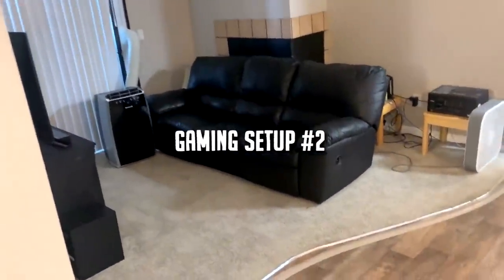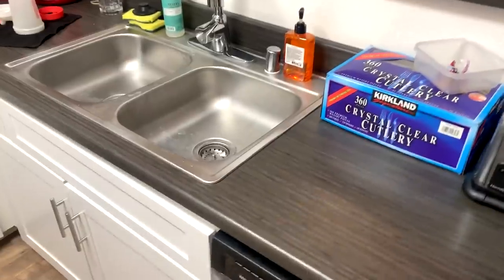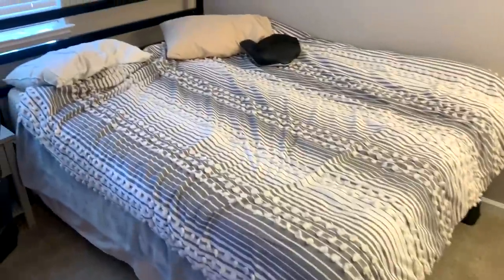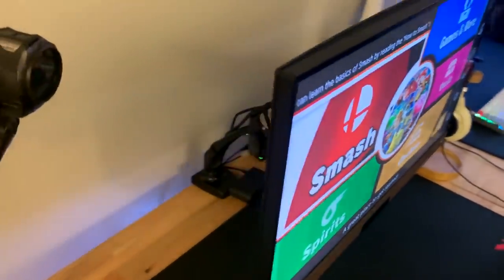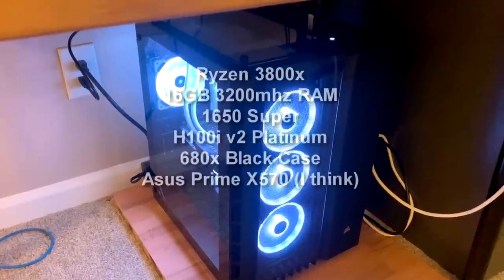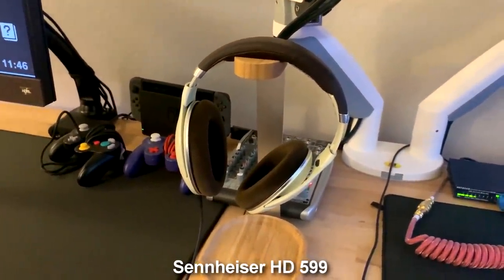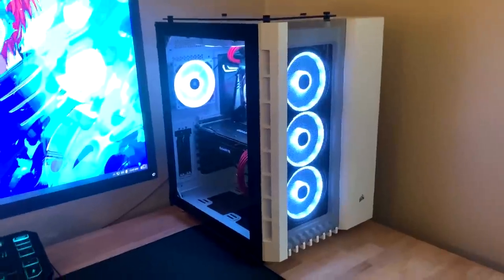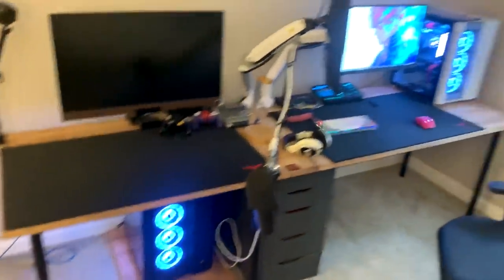My NEW $10,000 Gaming Apartment/Setup Tour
Ran out of time for a normal gameplay video and figured I would show everyone around the new place. If enough people are doubtful that this whole thing costs 10K, I'll break costs down in the comments section.